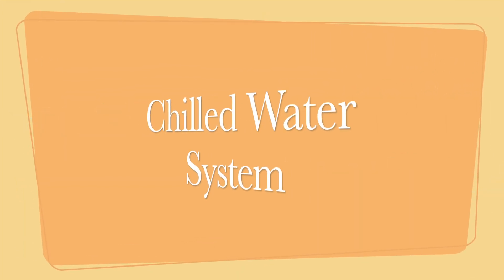Chilled Water System for Beginners: Terminology, Components and Processes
Large buildings need large cooling and thus, chilled water system is used in large buildings like shopping malls, hotels and hospitals. Chilled water system involved a few key components such as chiller, pump, air handling unit, cooling tower and more. Each component has its own dedicated function. Nowadays, high-efficient chillers further improve the energy efficiency of chilled water system. So, this video provides all the detail.